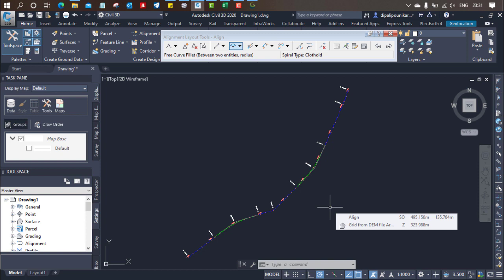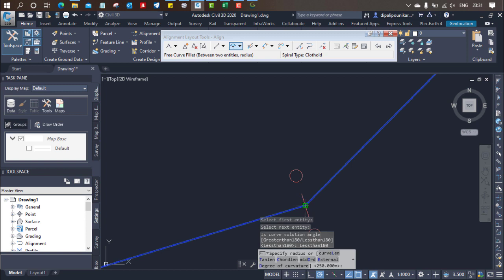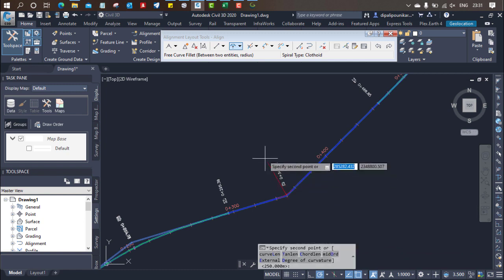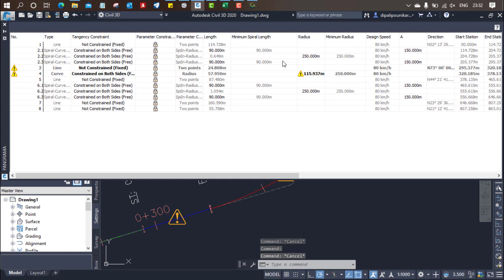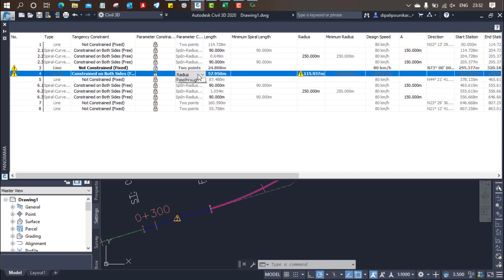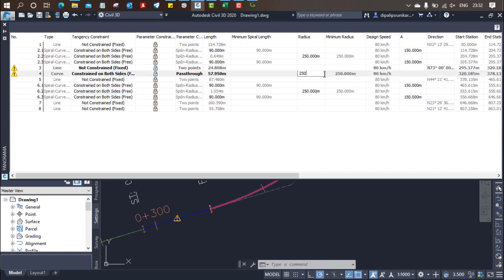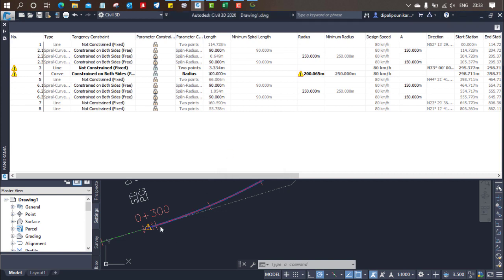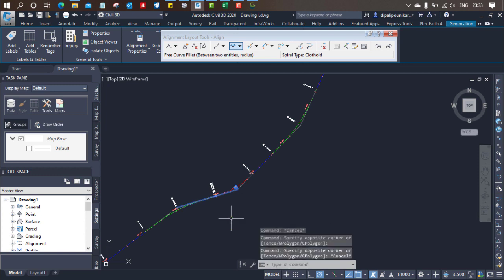How to add horizontal curve Lec 5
Learn Highway design using Civil 3d software